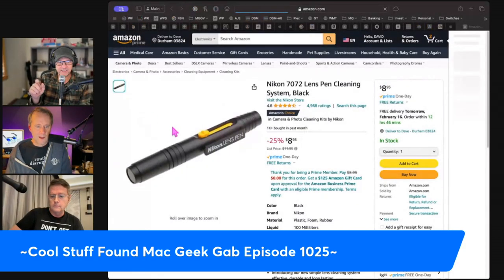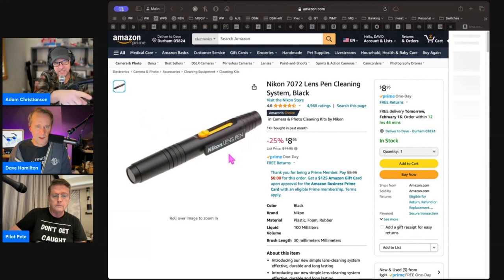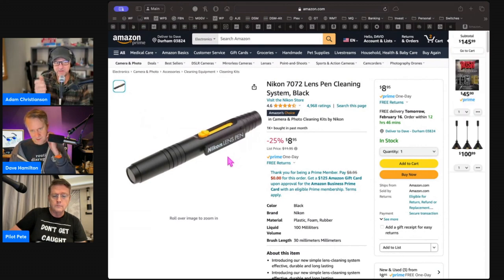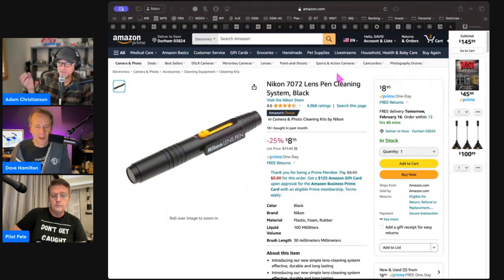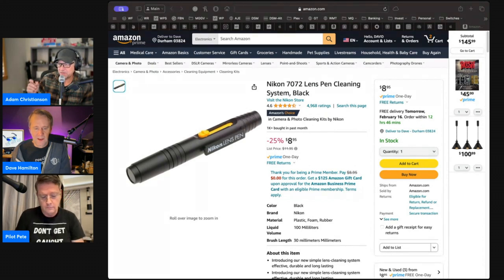How to Keep Your Apple Vision Pro Lenses Crystal Clear with a Simple Tool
Discover the secret to maintaining pristine lenses on your Apple Vision Pro and VR headsets in this insightful segment.

Join us as we explore a common oversight in the design of high-tech eyewear: the lack of internal lens protection. We delve into a practical and effective solution used by photography enthusiasts for years—the lens pen.

This handy tool, resembling a fat marker with a non-scratch carbon head, is perfect for keeping your lenses free of dust, debris, and fingerprints without risking scratches.
Whether you're a seasoned camera buff or new to the world of advanced optics, learn how this affordable gadget can enhance your visual experience and keep your device in top condition.

Don't miss out on this essential advice to protect and clean your investment wisely. Remember, "Don't Get Caught" with less-than-perfect clarity in your tech gadgets!